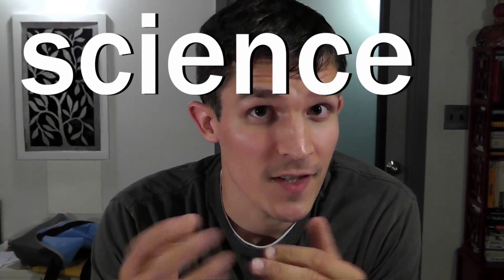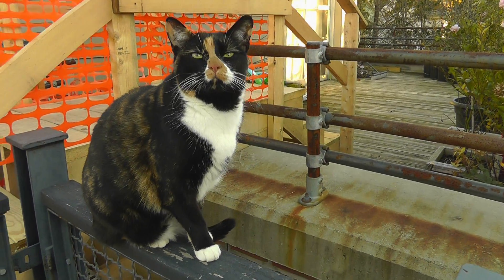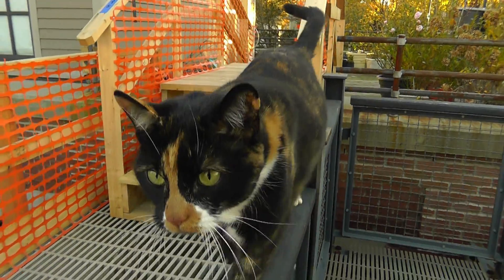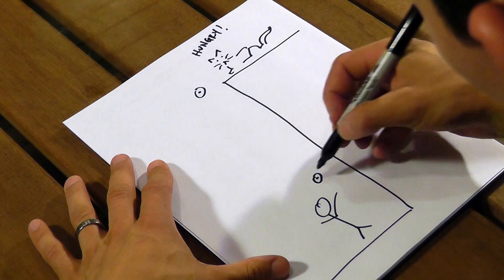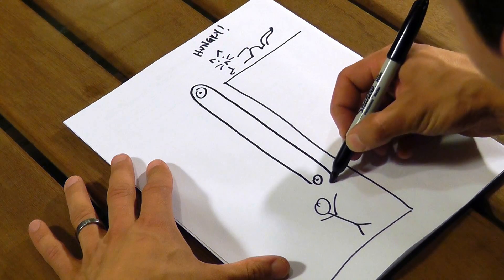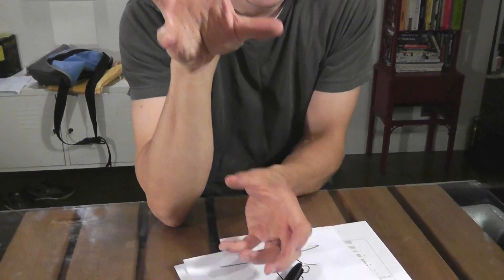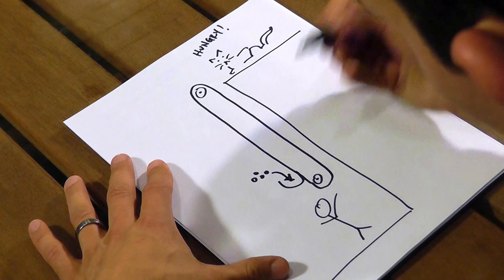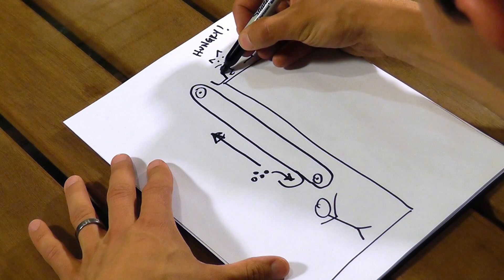Automatic Cat Feeder: Q&A with Nate | Design Squad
Engineers solve real world problems. Watch as Design Squad host Nate sketches ideas to solve his cat feeding dilemma!